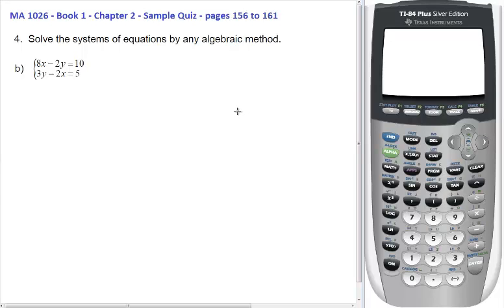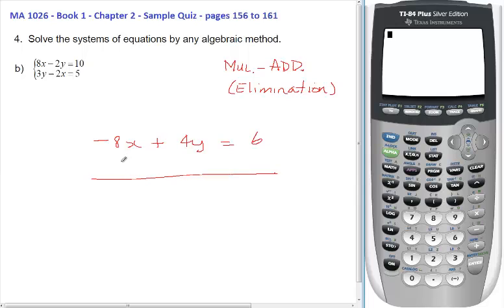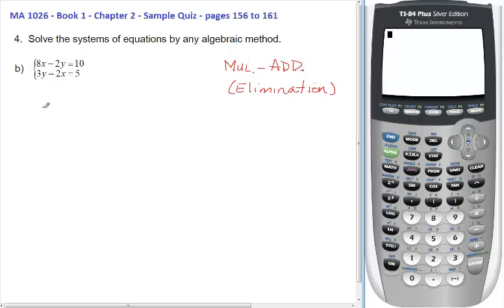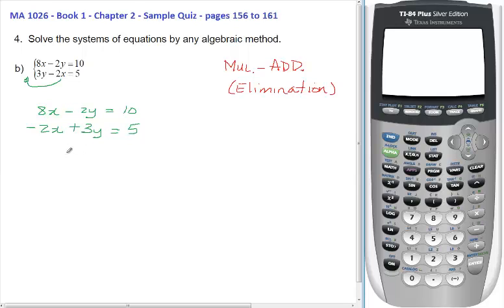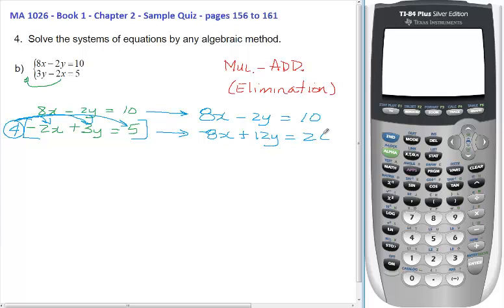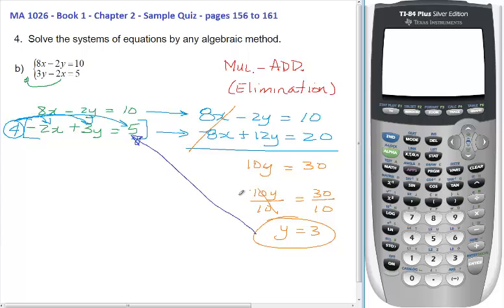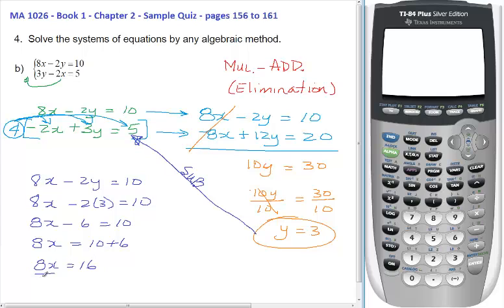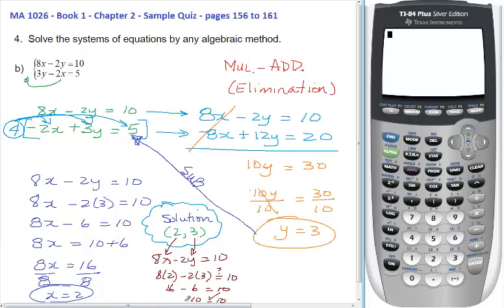ma1026 solutions book1 ch2 pages156to161 sample quiz LA4b